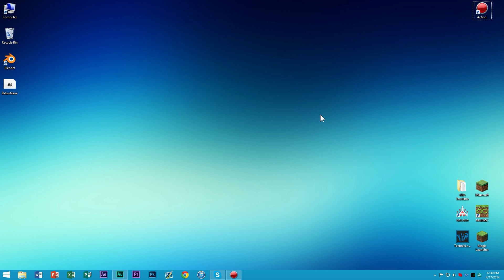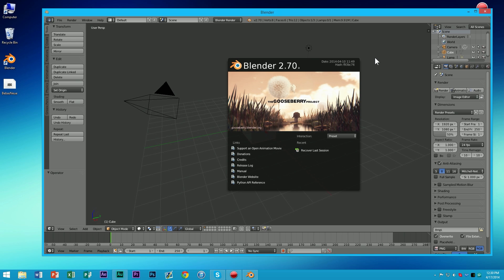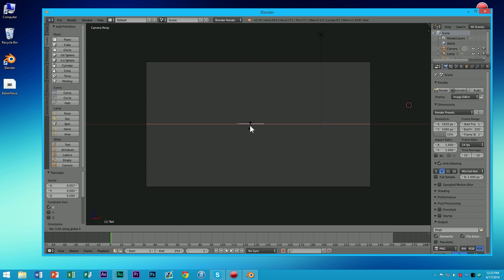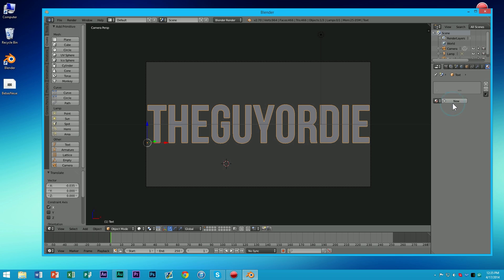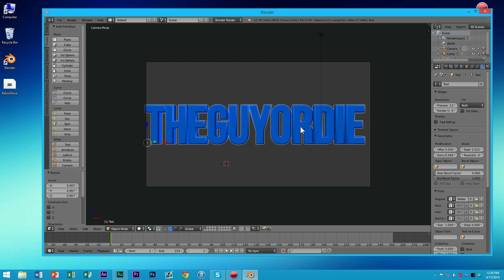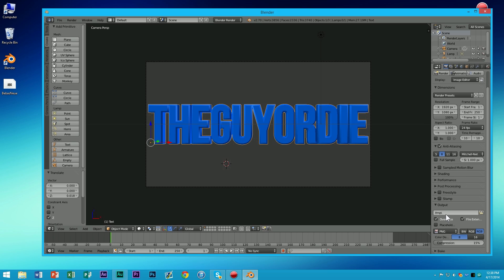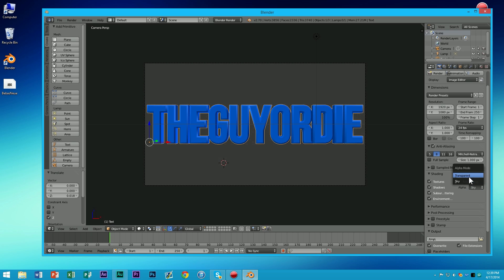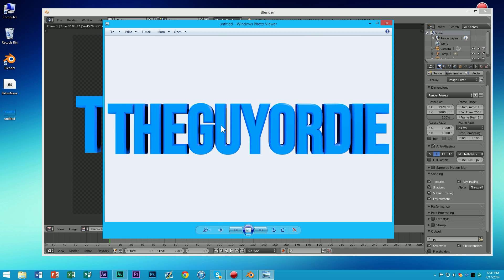[TUTORIAL] [UPDATE] How to Make a 3D Logo for YouTube in Blender 2.70a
** FOR THOSE WHO DO NOT HAVE A NUMPAD **
To Align Camera: View » Align View » Align Active Camera to View

Here is just an update to some of the troubles you guys were having in the original version of my How to Make a 3D Logo tutorial! Let me know if you run into any obstacles and I will most likely respond to you in the comments section below!

✰ Become a Guy or Guyette!

Special thanks to YOU for watching and reading the Description! :3